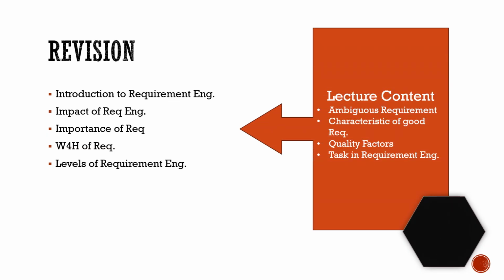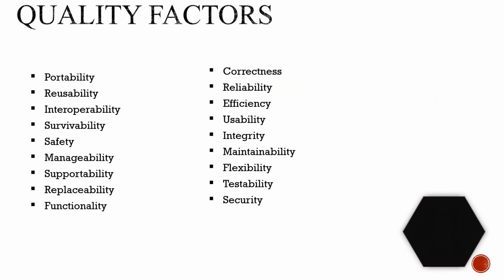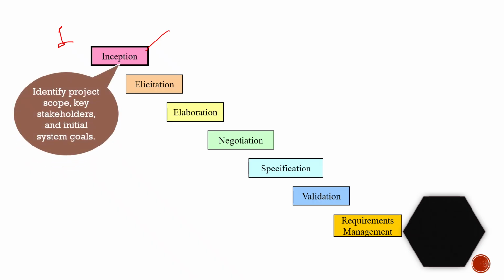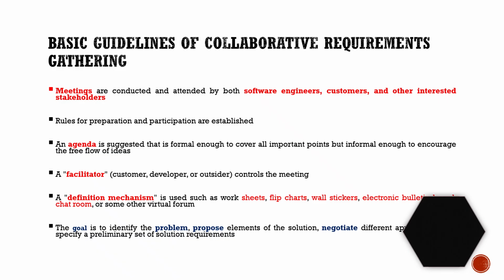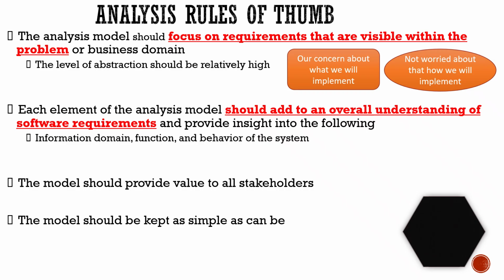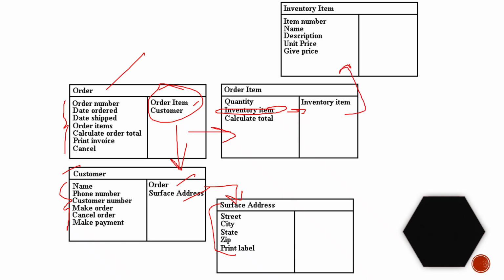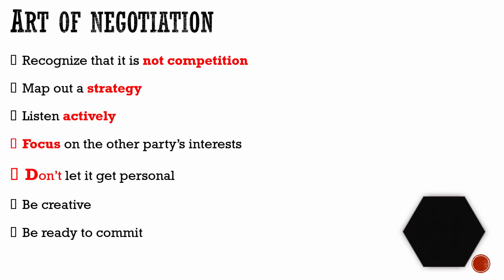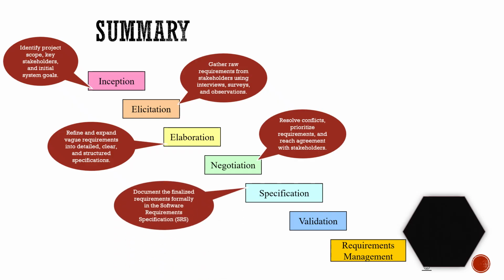Requirement Engineering (Part 2) | Software Engineering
In this lecture, we dive into Requirement Engineering, the foundation of building reliable software systems. Requirement Engineering ensures that software projects succeed by clearly defining needs, reducing risks, and maintaining quality.

🔹 Lecture Content Covered:

✅ Ambiguous Requirements
✅ Characteristics of Good Requirements
✅ Quality Factors in Requirement Engineering
✅ Tasks in Requirement Engineering

By the end of this video, you’ll understand how requirement engineering improves software quality, prevents project failures, and strengthens the Software Development Life Cycle (SDLC).

✨ This is Part 1 of our Requirement Engineering Series, part of the Software Engineering Playlist at JB Code Studio.